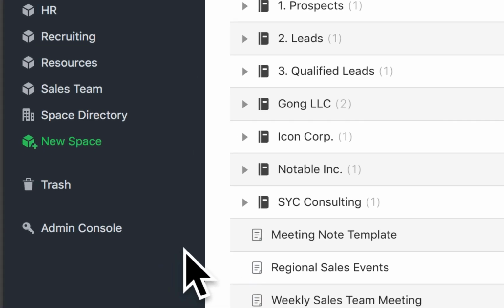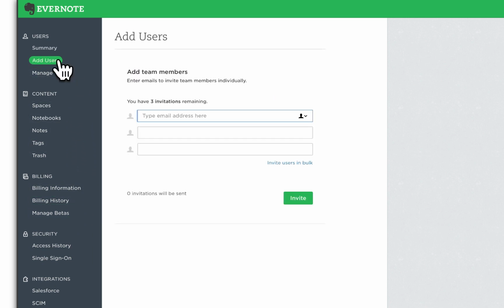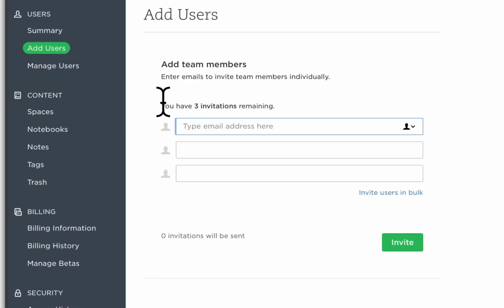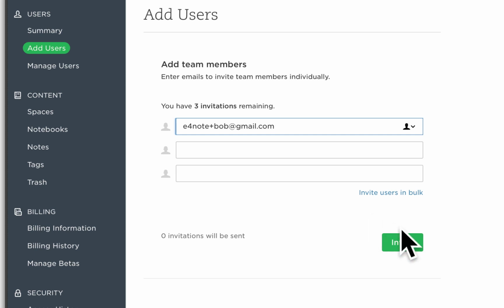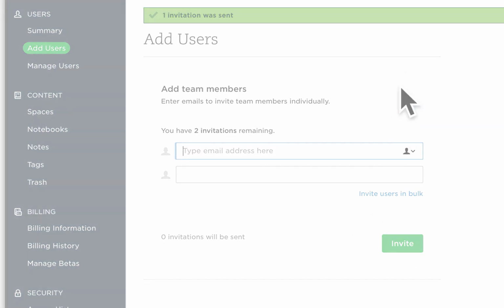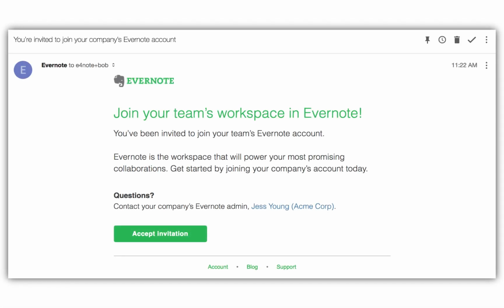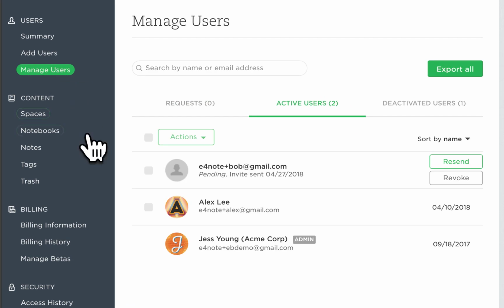How to invite the team to your account